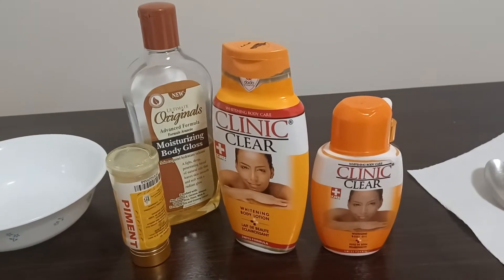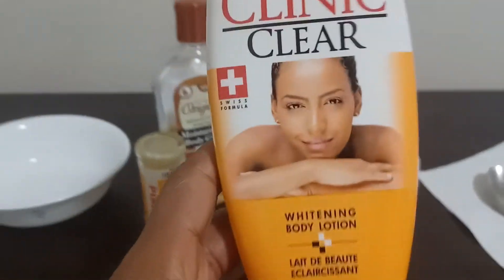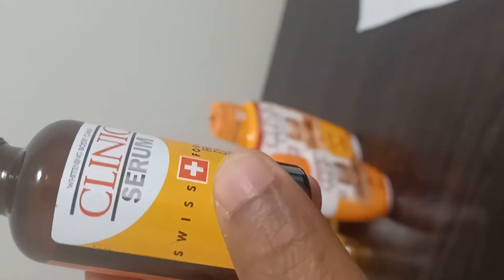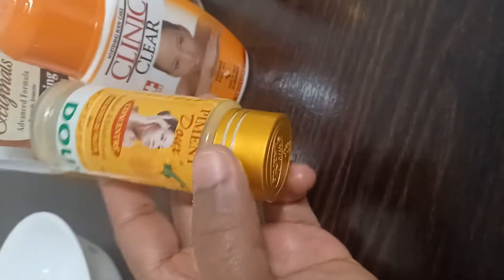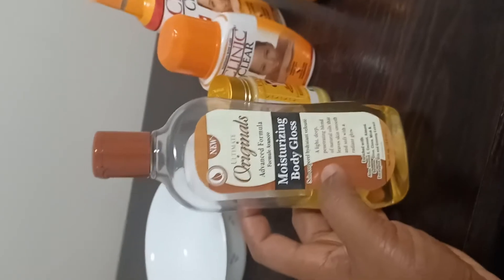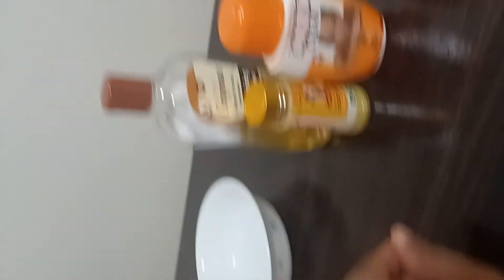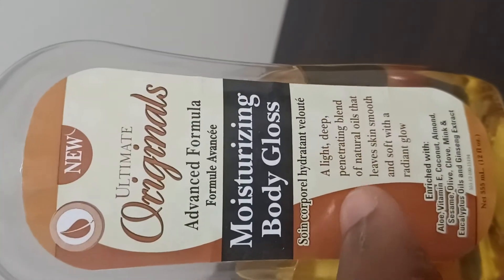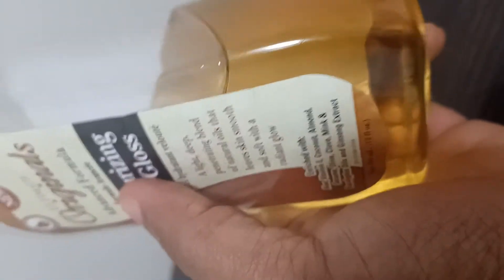HOW TO PROMIX CLINIC CLEAR LOTION FOR A GLOWING SKIN